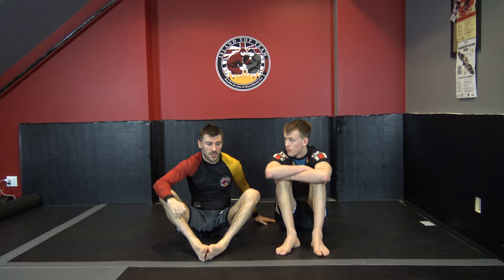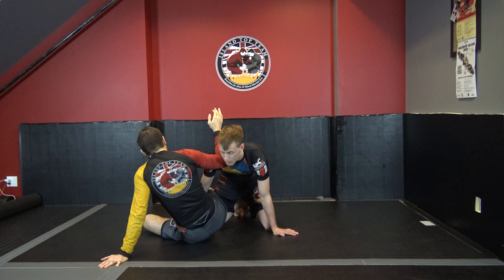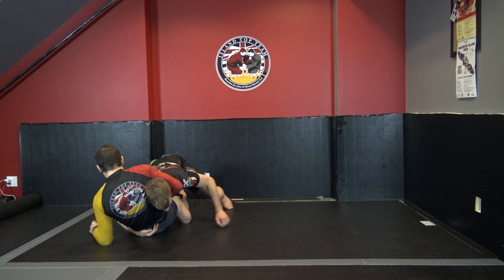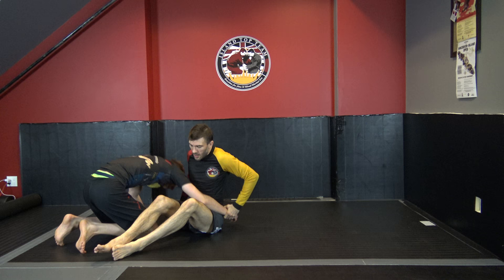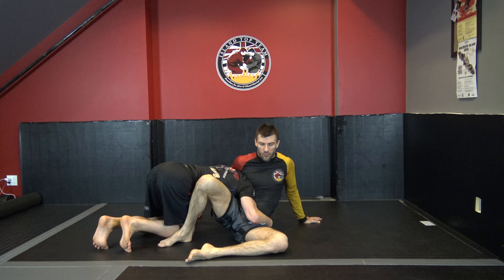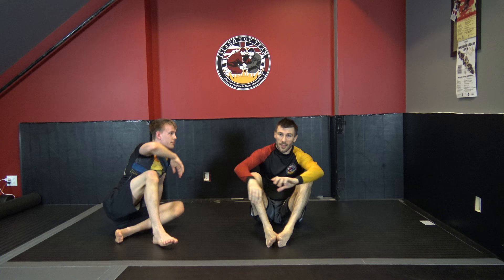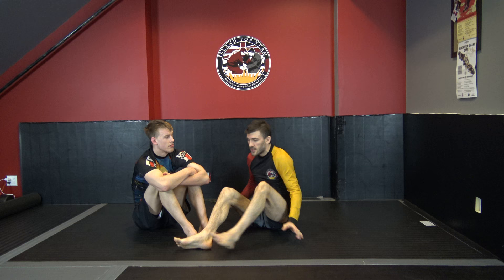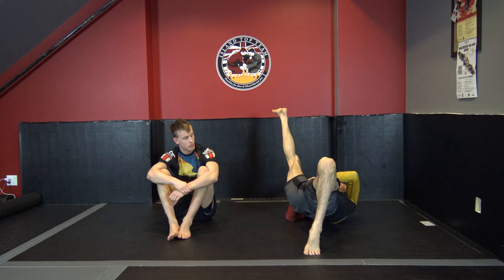BJJ 201 G28 Guillotine from Collar Tie Escape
bjjconcepts.net
Sample module from the BJJ 201 course on our Online Academy. Each module is like a full instructional on a given position. As of Aug 2018 we have 14 BJJ 201 Modules, and we add 2 or more modules per month. We also have our BJJ 101 course, with nearly 100 lessons, our FYJJ for drilling and skill development, and our Pedagogy section for instructors. Over 500 videos as of Aug 1st, with 60-100 videos added every month.